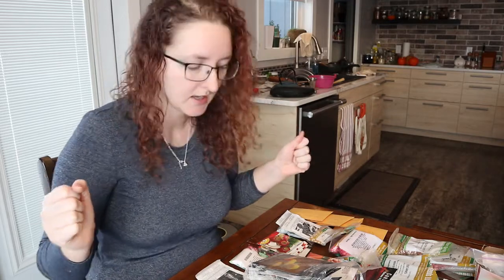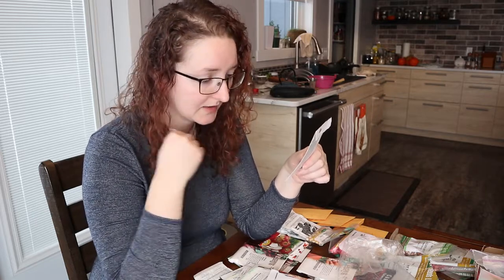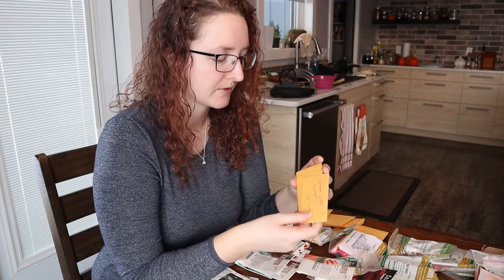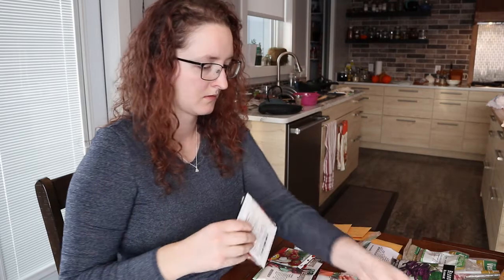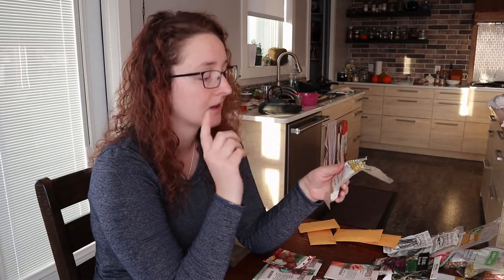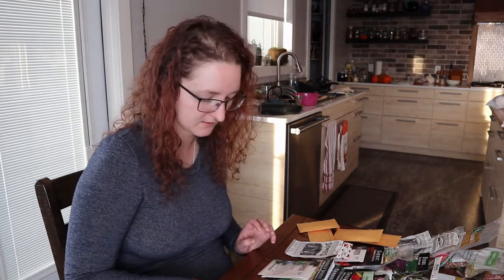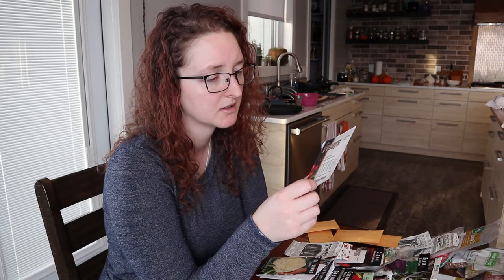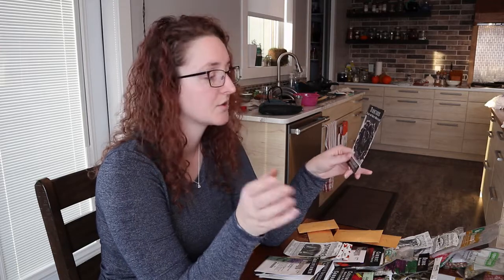Short Season Vegetable Seeds: My collection (with timestamps)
My favorites and must grow vegetables for any short season garden.
I garden in zone 2 with a 90 day (+/-) season, its short, the days are long and the frosts are unpredictable. timestamps will be in the pinned comment below so you can skip to the sections which interest you.

song: the healing